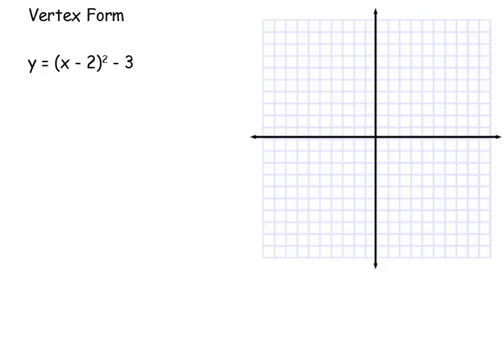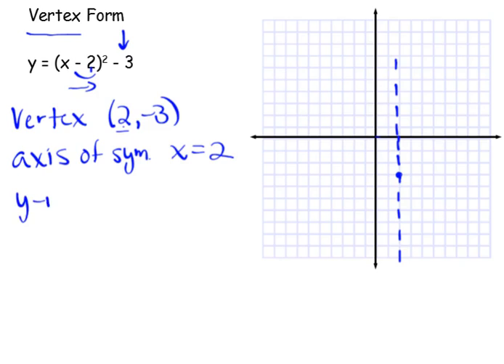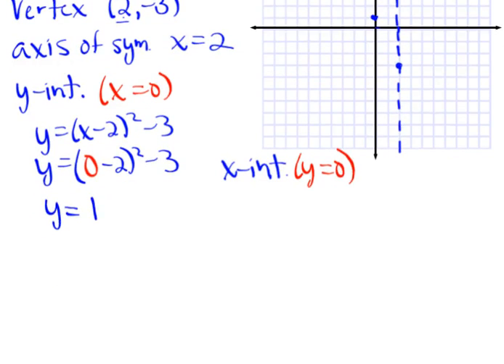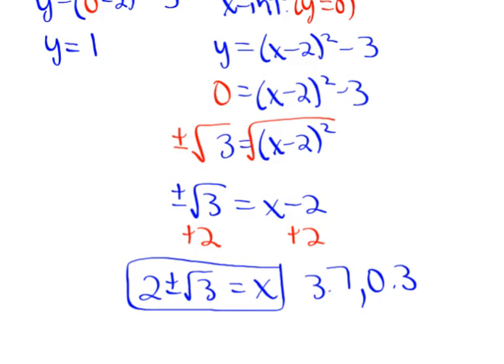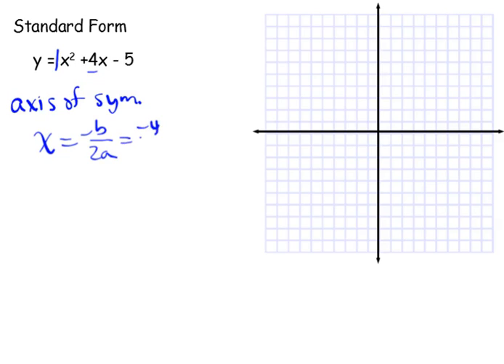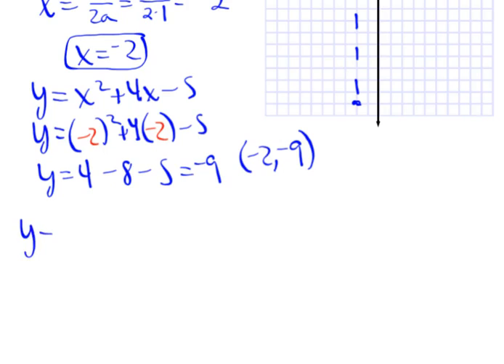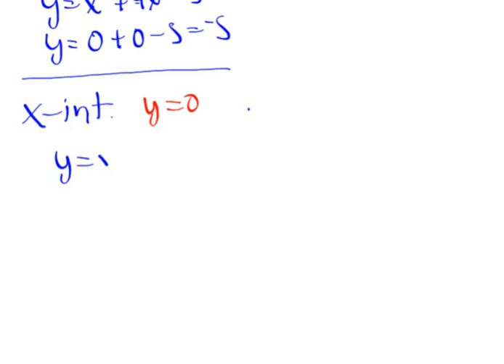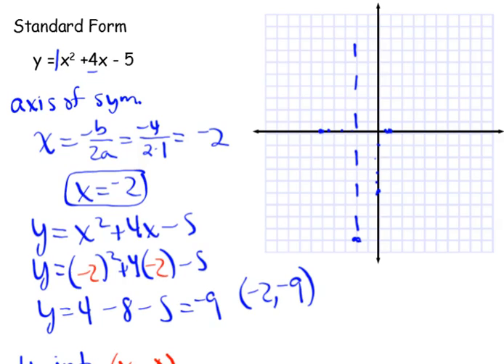QuadraticsWrapUp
Vertex and Standard form: finding the vertex, axis of symmetry, x-intercepts and y-intercepts